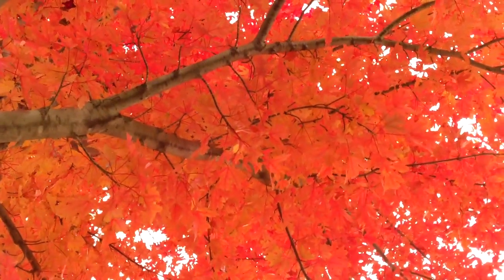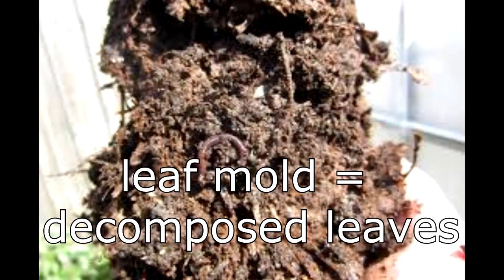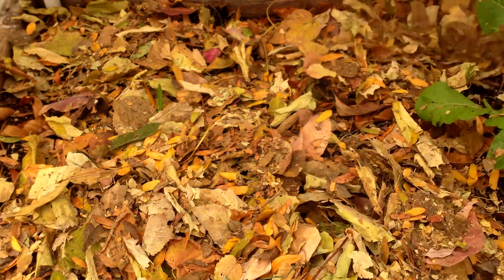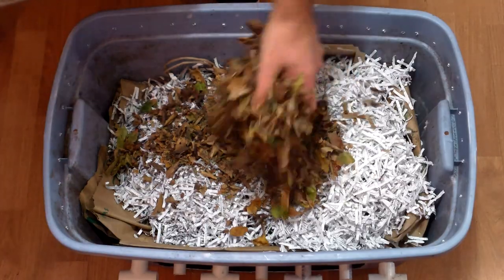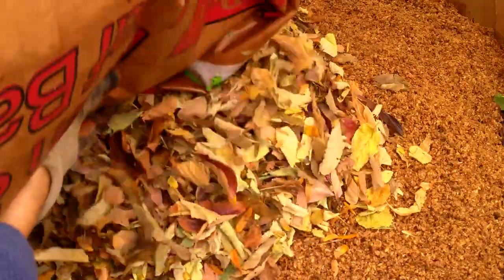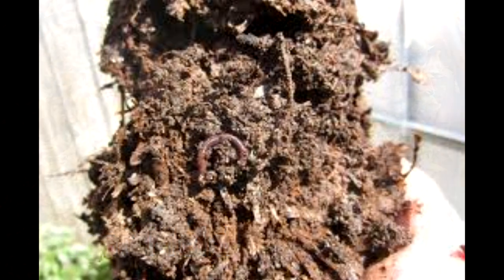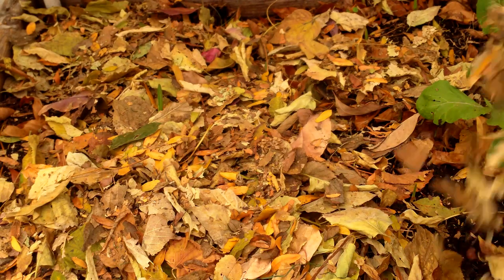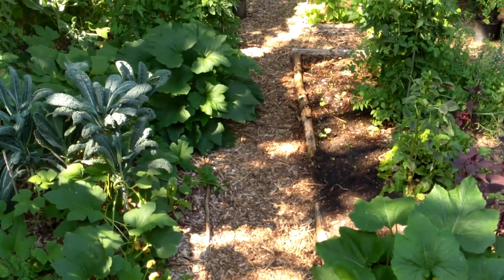Improve Soil Fertility with Leaves: Leaf Mold, Leaf Mulch, Leaf Compost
Fallen leaves are a great free resource for the garden. We collect as many as we can for our compost, vermicompost, leaf mold, and mulch. In this video, I talk about how and why we use fallen leaves in our garden.